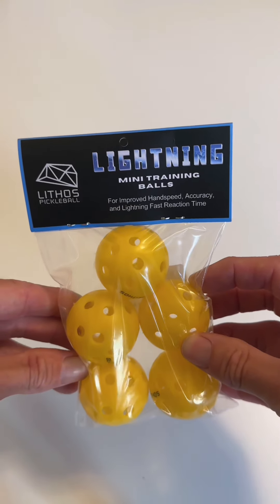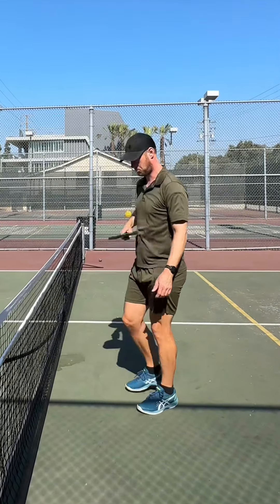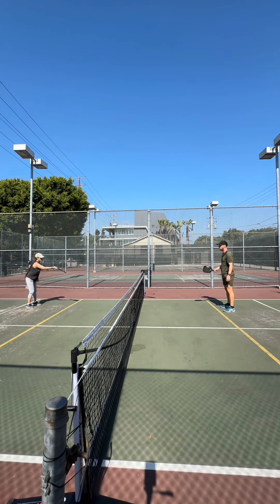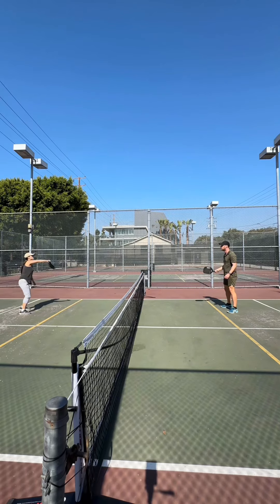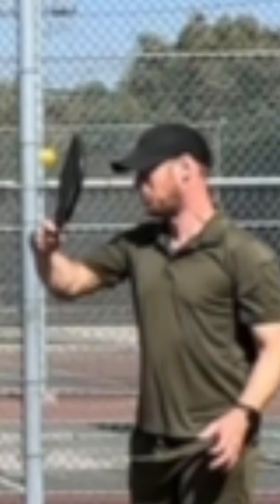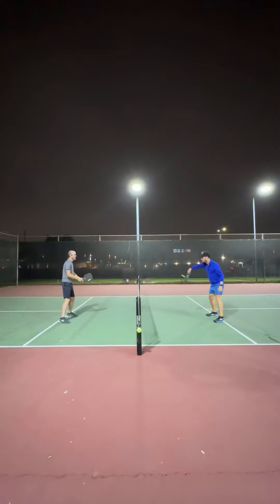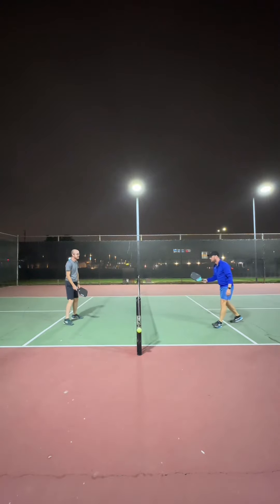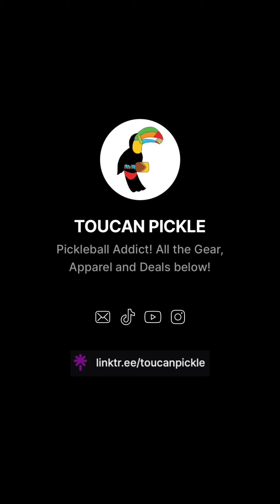Lithos LIGHTNING Mini Training Balls REVIEW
My review of Lithos’s Mini training balls. These balls are smaller than a standard pickleball and also bounce very fast off a paddle, making them an excellent tool to train your hand eye coordination and improve your reaction time!